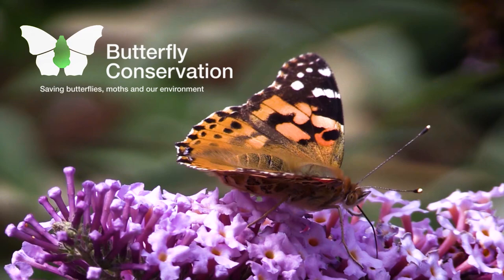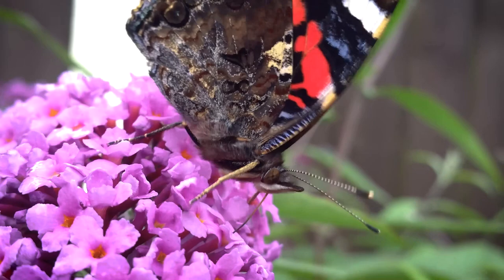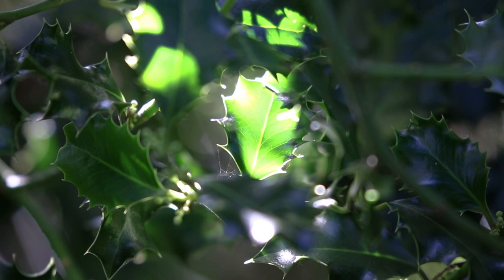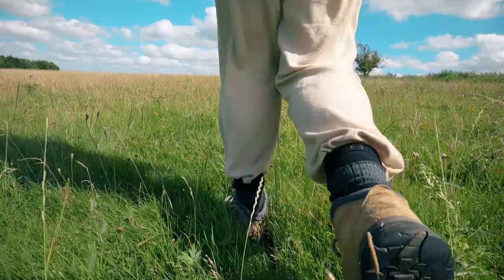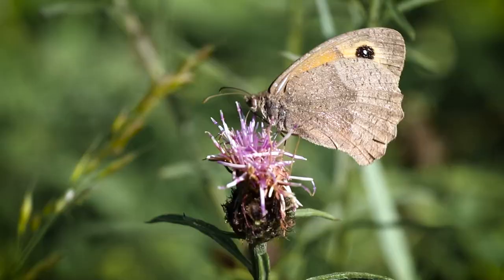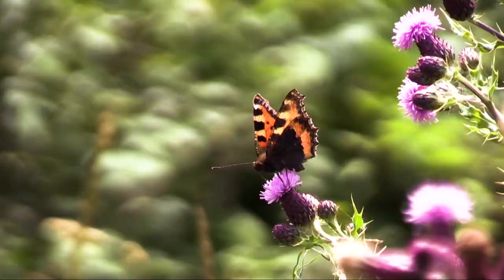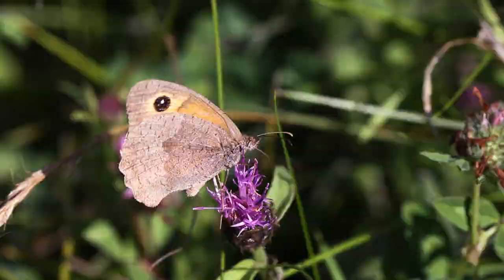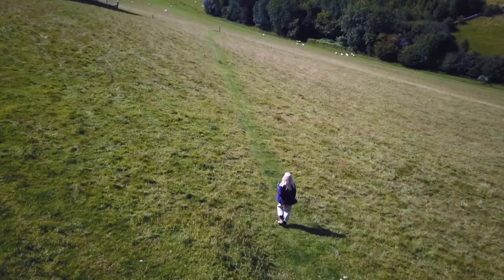The Butterfly Effect - Surveying Butterflies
In order to assess the state of wildlife in general and butterflies and moths in particular we need to record what we have. This video is about three different ways that butterflies are recorded. Moths can be recorded in a similar way but as most are nocturnal it is more often done by light trapping. Recording is also necessary to monitor the effect of conservation work.